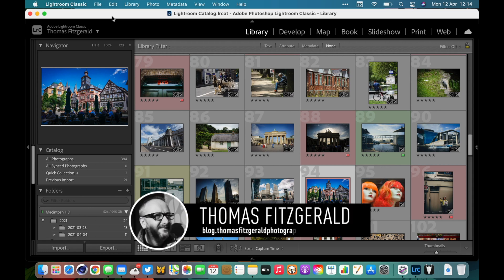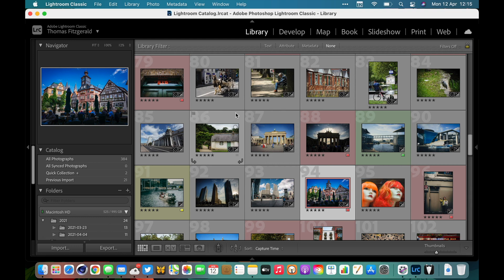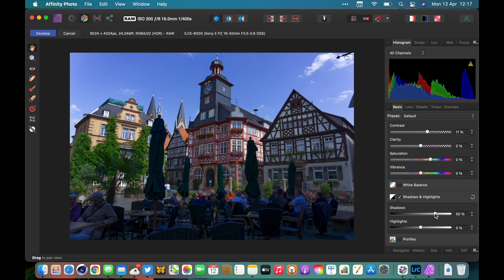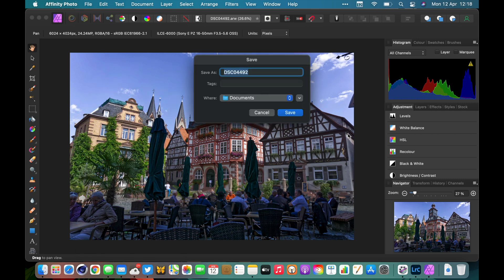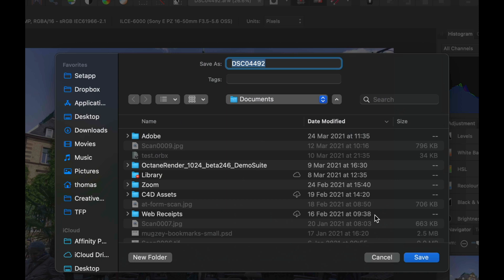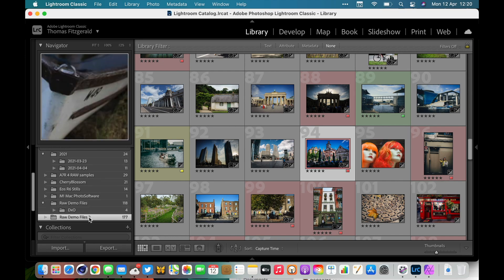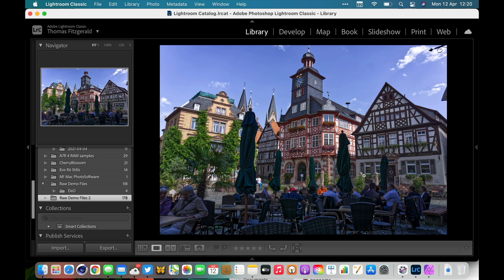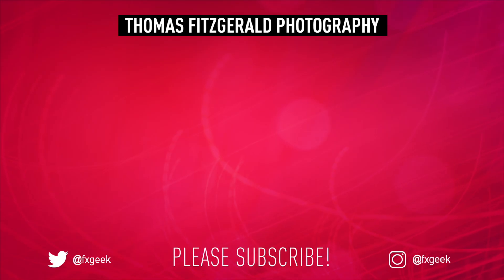Lightroom Quick Tip: How to Send a Raw File from Lightroom to any Application and Back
In this video I show you a workflow to make it easy to send a RAW file from Lightroom to any application and bring the edited image back into your Lightroom library. While there are plug-ins for this, this will show you how to do it without any plug-ins.